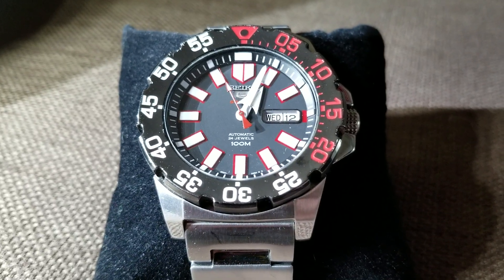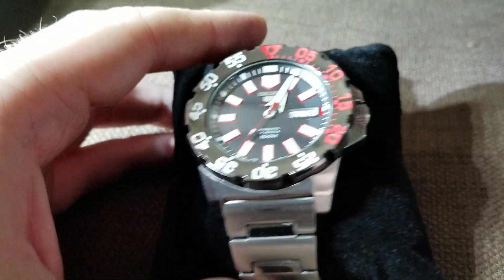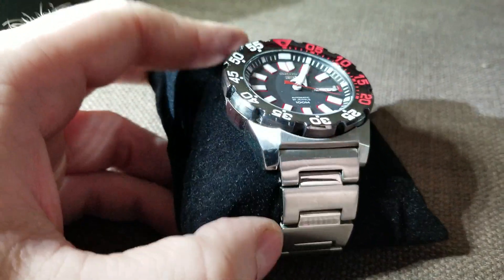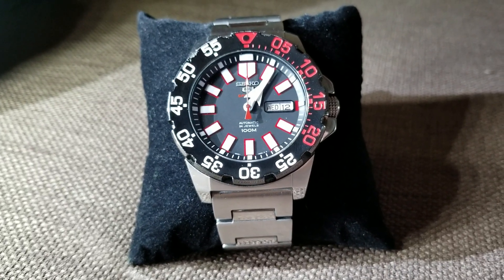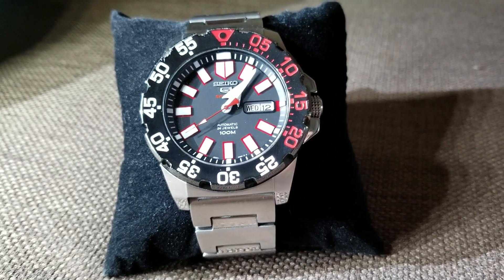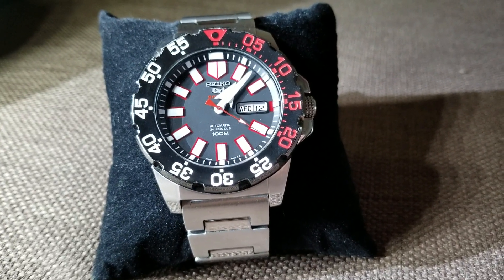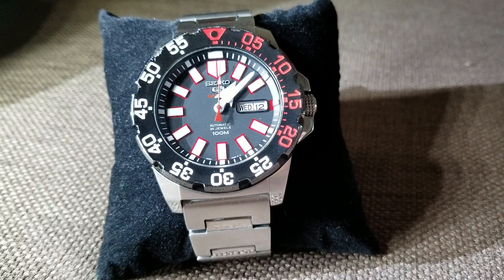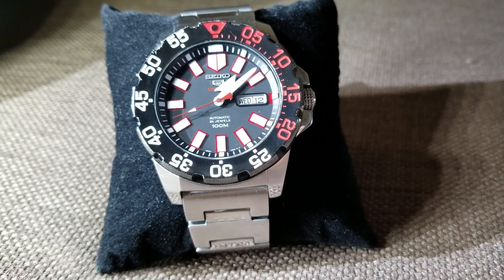Seiko Automatic Monster Review SRP487K1 4R36 Movement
4R36A Movement. Paid $150 in November 2016. Review made July 2018.